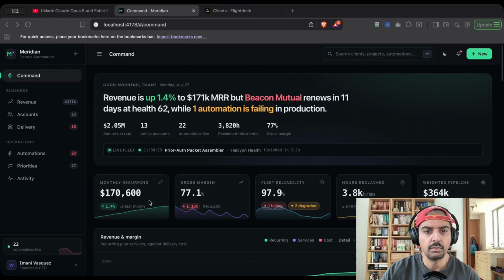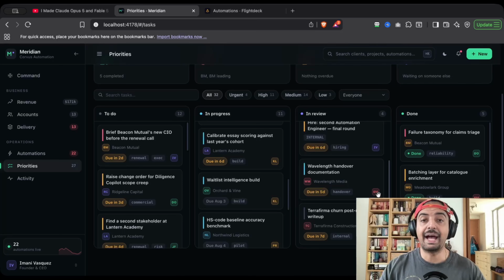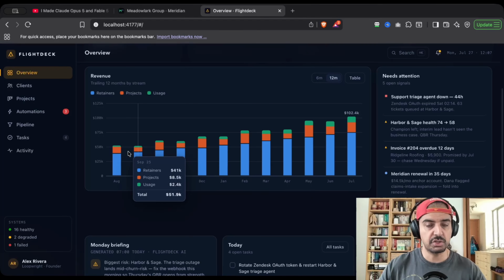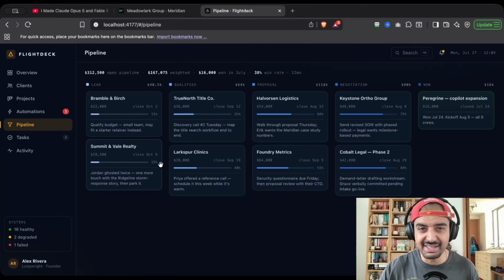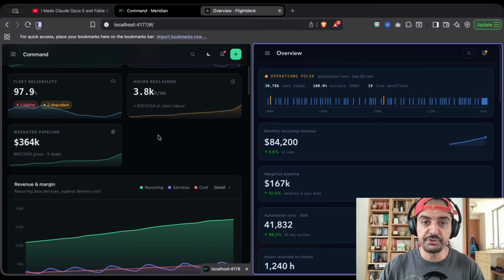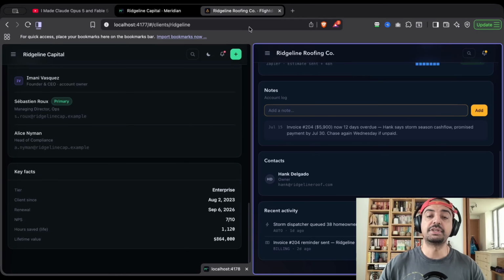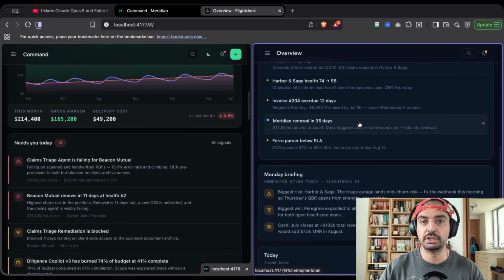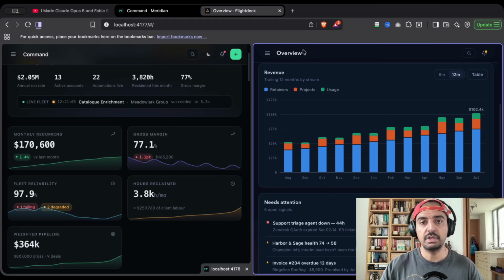I Made Opus 5 and Fable 5 Build the Same App (Raw Results)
TIMESTAMP
0:00 Opus 5 vs Fable 5
0:25 Testing the Opus 5 dashboard
1:27 Testing the Fable 5 dashboard
2:50 Side-by-side comparison
3:54 Does the extra build time matter?
4:36 Scoring Opus 5 and Fable 5
5:48 The final verdict
6:03 What I’m testing next